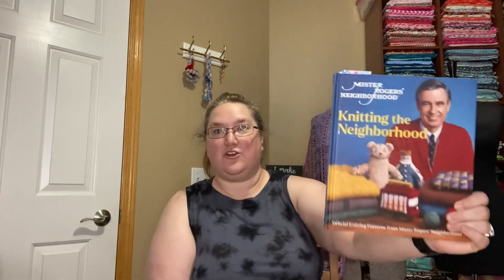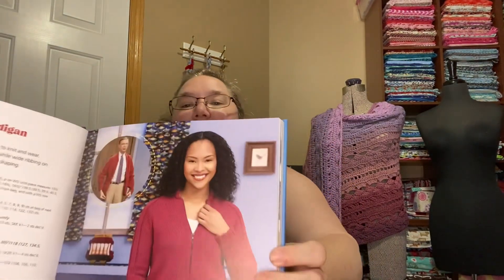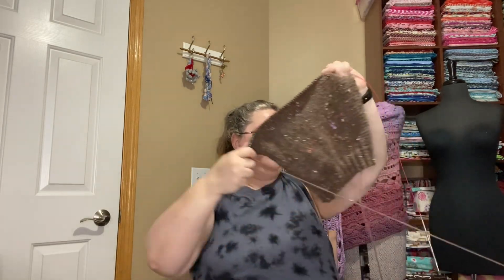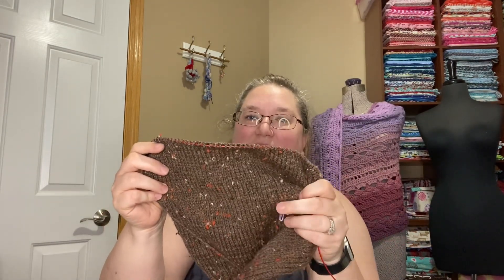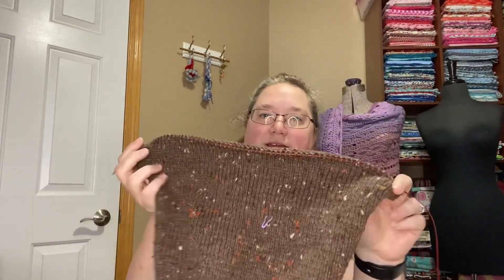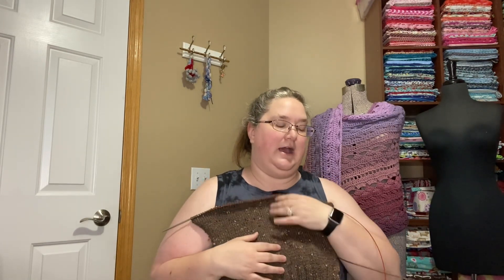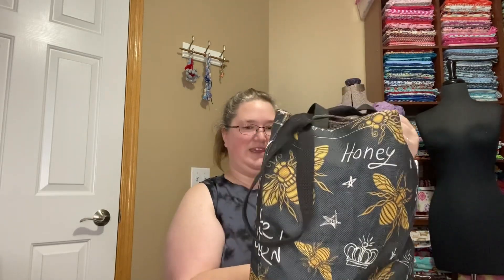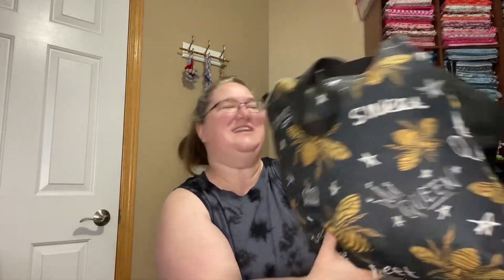Fridays with Fred!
Hello!

Today we are checking the progress on my Beginnings Cardigan from the book Knitting the Neighborhood.

Knitting the neighborhood